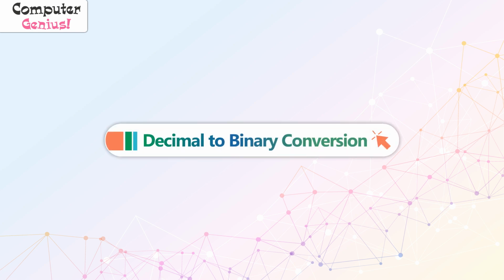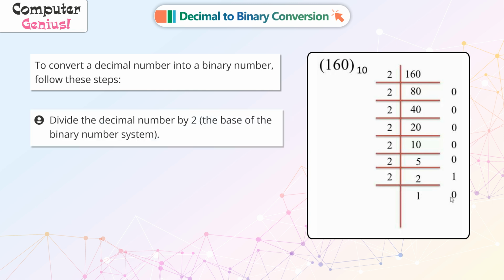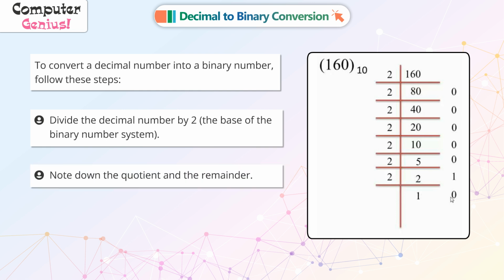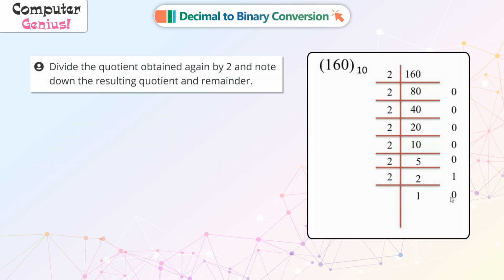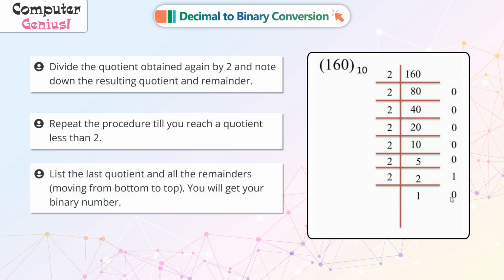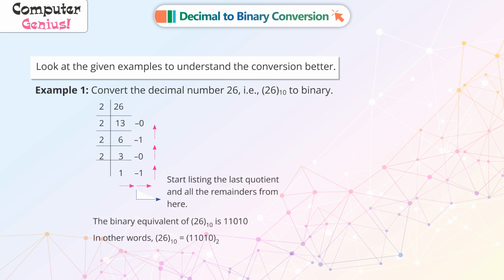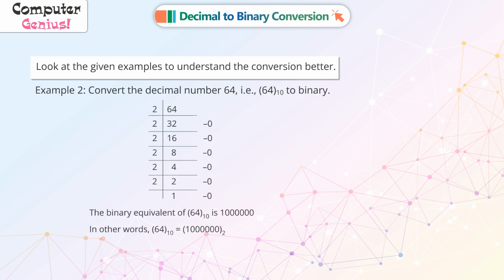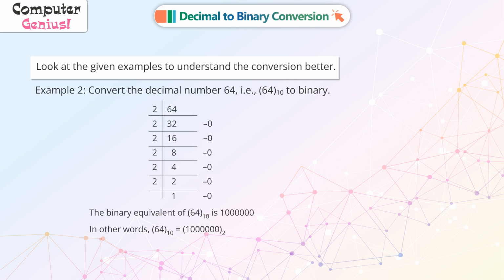𝐃𝐞𝐜𝐢𝐦𝐚𝐥 𝐭𝐨 𝐁𝐢𝐧𝐚𝐫𝐲 𝐂𝐨𝐧𝐯𝐞𝐫𝐬𝐢𝐨𝐧|𝐂𝐡 𝟎𝟏|𝐂𝐨𝐦𝐩𝐮𝐭𝐞𝐫 𝐆𝐞𝐧𝐢𝐮𝐬 𝐕𝟐.𝟏|𝐂𝐥𝐚𝐬𝐬 𝟎𝟕